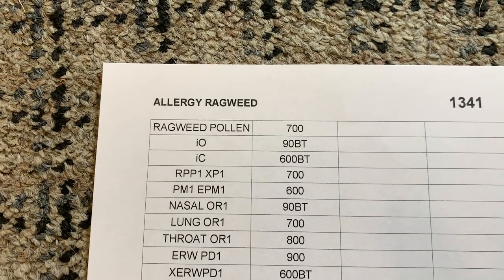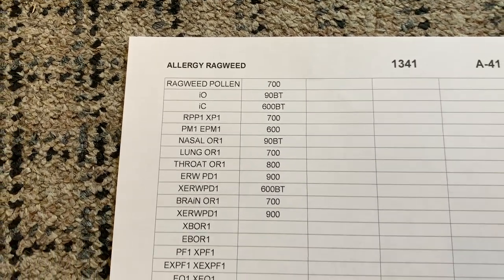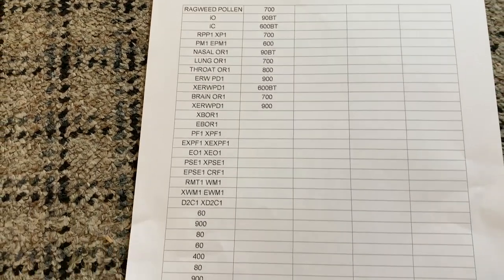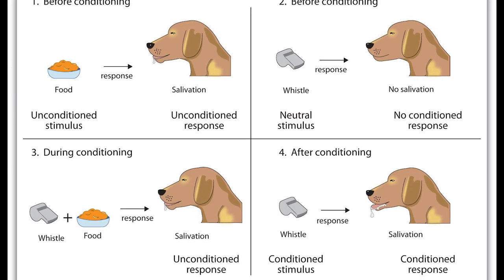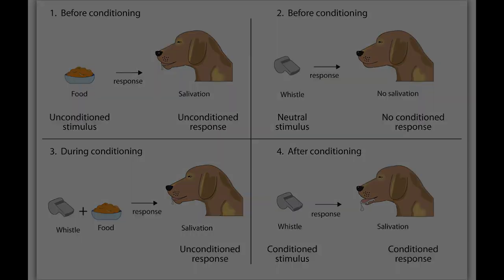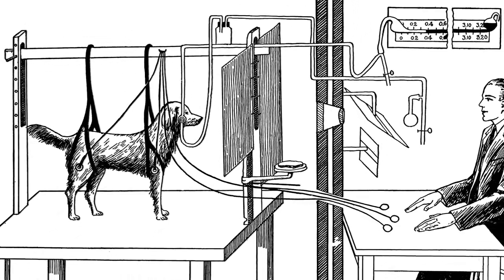The History Behind The ACT Training Codes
This video is all about the Codes that Gary creates that are helping so many people get well.

We hope you find this information interesting or helpful.

If you would like to learn more, sign up for a live Q&A call with Gary: